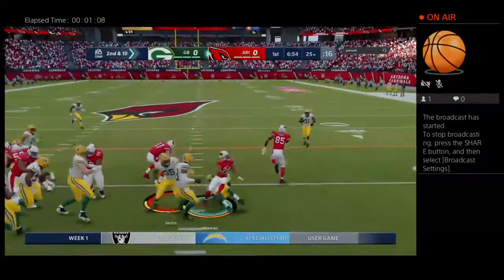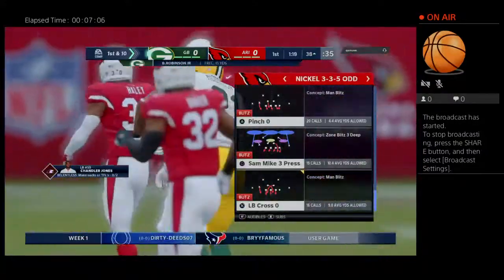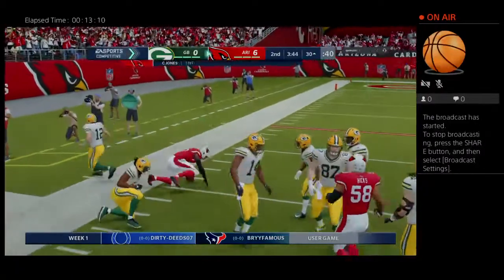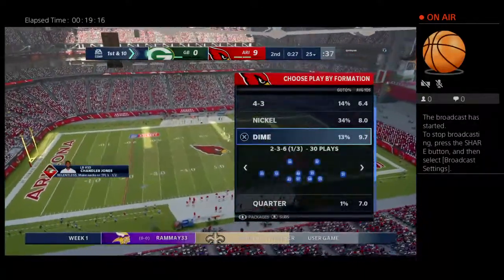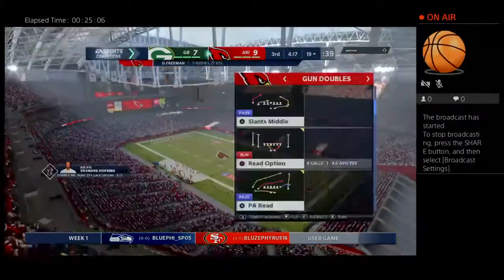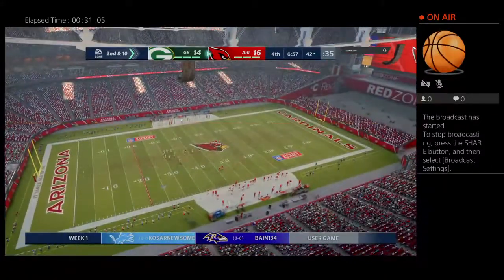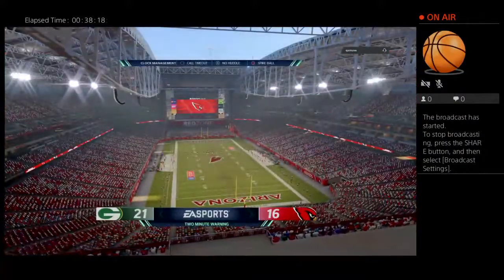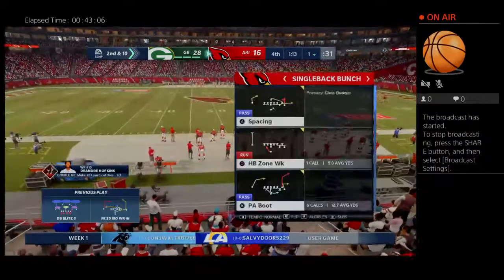tagers23's Live PS4 Broadcast